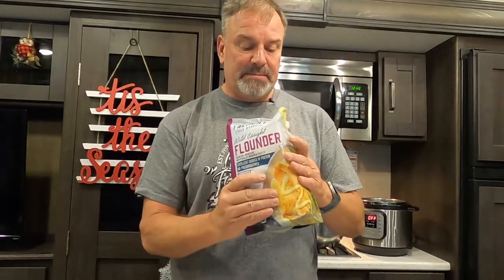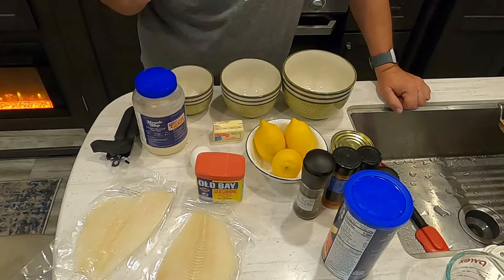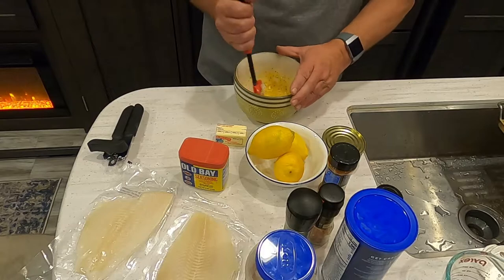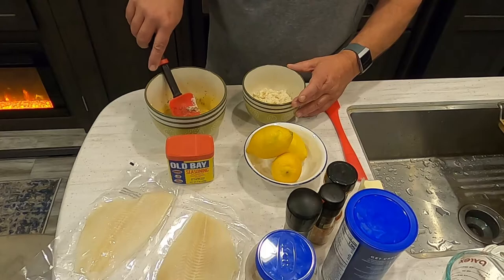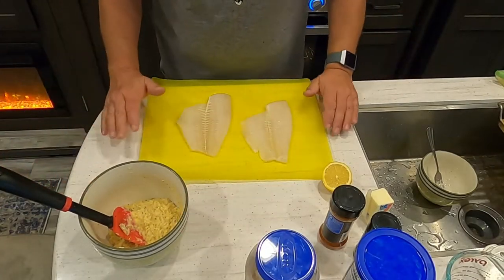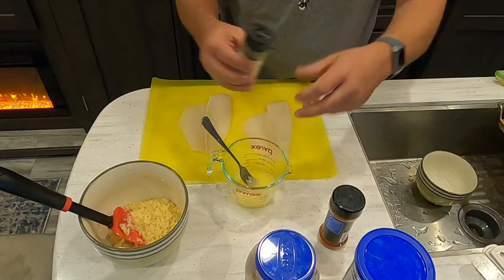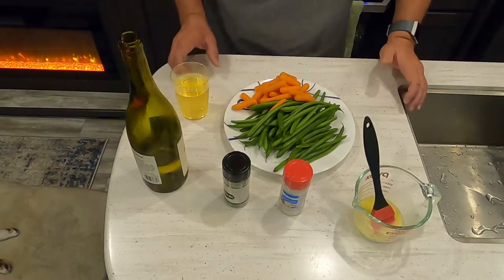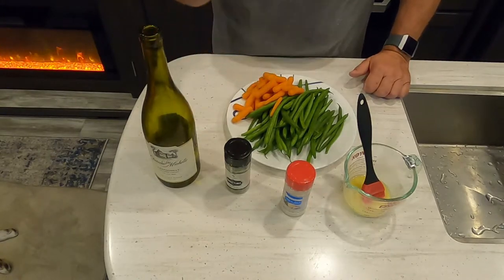Crab Stuffed Flounder | Dinners Made Easy in an RV!!!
Crab Stuffed Flounder is a dinner we LOVE when dining out but we made it inexpensively in our RV.  Dan cooks up Crab Stuffed Flounder over a bed of White Rice all accompanied with sauteed Green Beans and Carrots.  Here are all the ingredients you need in this Crab Stuffed Flounder Recipe:
   2 - 4 Flounder Filets
   1/4 cup Mayo
   1 can Crabmeat
   1/2 cup Breadcrumbs
   1 Lemon (Divided in half)
   4 tbsp Butter
   1 tsp Old Bay Seasoning
   1 tsp Salt
   1 tsp Pepper
   1 tsp Parsley Flakes
   1 tsp Garlic Salt
   1 tsp Paprika

Directions:
1.  Preheat oven to 350 degrees.
2.  Mix May, Egg, Old Bay Seasoning, Salt, Pepper, Parsley Flakes, and Garlic Salt together in a bowl.
3.  In a separate bowl mix drained crabmeat and breadcrumbs together then add the juice of 1/2 lemon and mix.
4.  Mix the crabmeat/breadcrumb mixture into the mayo mixture.
5.  Spread mixture on open face fillets.
6.  Roll up fillets and place them on a greased or buttered glass pan seam down so they don't unroll while baking.
7.  Melt butter and add juice of 1/2 lemon and brush onto rolled fillets.
8.  Dust tops with Paprika
8.  Bake at 350 degrees for 15-20 minutes.
We are Dan and Kevin, two retired Air Force veterans. We hope to entertain and inform you of our life on the road as full-time RV'ers.  We currently travel with our Siberian Husky Avalanche "AVA" Rose (1 yr) AKA "Roadie"!

Don’t forget to ring that Bell icon and select “all” so you can be notified when we release a new video. We really appreciate it as it helps us grow our channel and bring you more content.
Our Inception:
We downsized from a three bedroom house in November 2017 to a 2000 Fleetwood Southwind Class A. We dubbed her Southwind Sally. We did some minor renovations with paint and adding new window treatments.  In December 2018 we purchased our fifth wheel. It is a 2014 Forest River Columbus 320 RS by Palomino. In February 2020 we hit the road before the COVID-19 Pandemic lockdowns started.

Those lockdowns forced us to hold up at the Tinker, AFB FamCamp in Oklahoma until May. We hit the road again traveling to Arkansas, Missouri, Illinois, Indiana (where we had floor work done on the Columbus), Ohio and Michigan. We decided we were going to try and make it to Colorado to see the sights, and made our way there. This is when we decided to create our channel.

We have been watching our favorite YouTube channels for years and decided maybe we should start to capture our own adventures. That decision produced our channel Compass Roadz and our first video.

Intro/Outro music:  “Even If the Sky is Falling Down” by Candelion